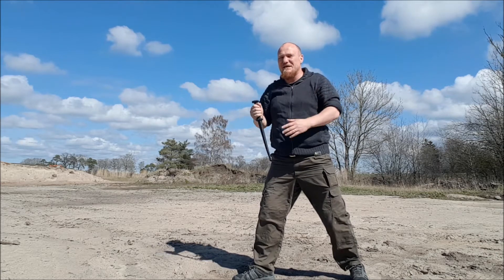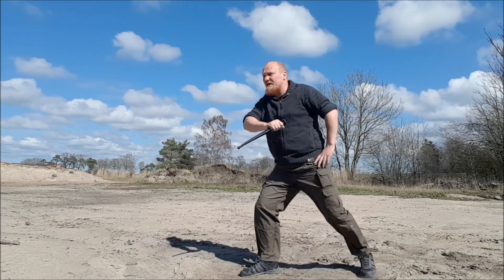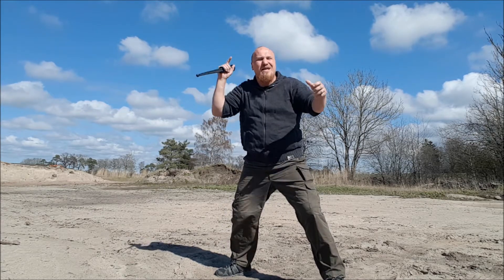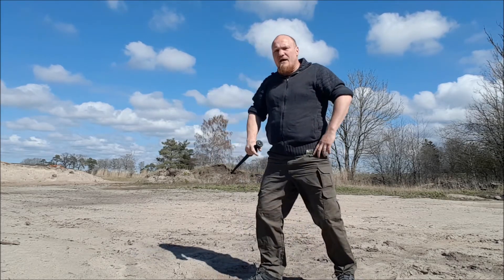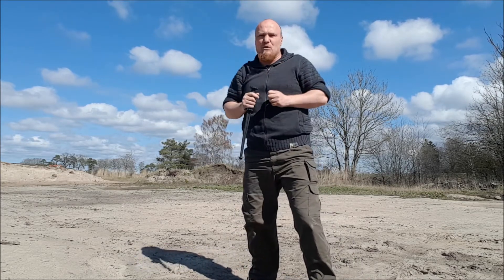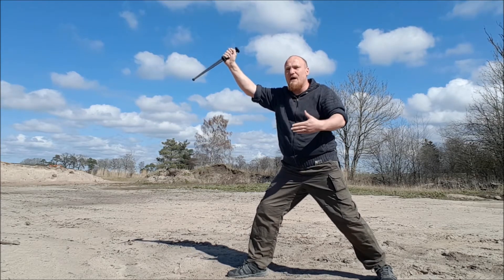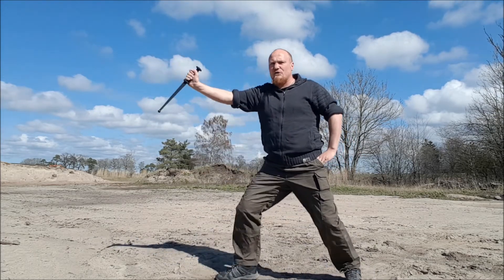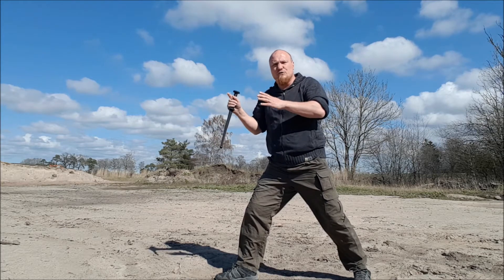Wrong things about being wrong, or rahter clarifications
The last video i made about how to attack from guards, i was unclear and maybe sounded a bit bombastic. So here is the moderated mesage.
Meyers guards for dagger are as important as the ones for swords hence the attacks must reflect this, once you are in grappling or the bind or trapping the attacks may look different